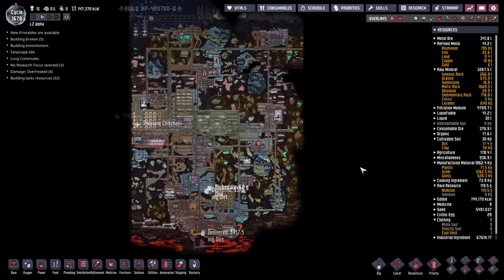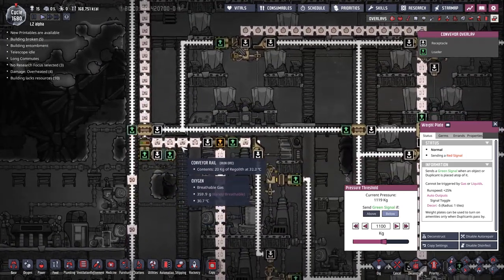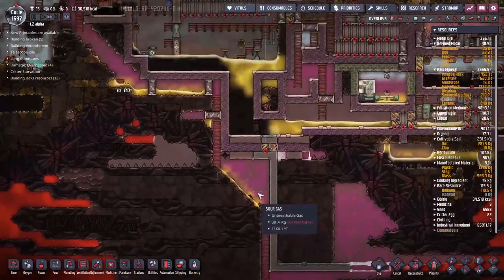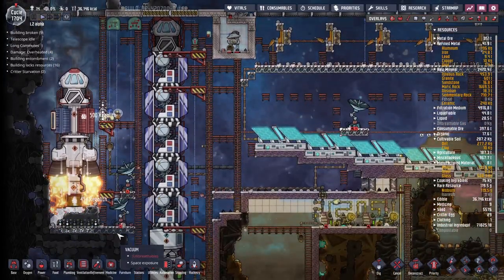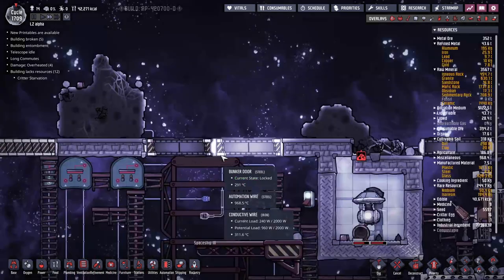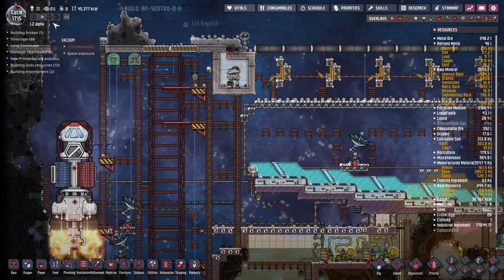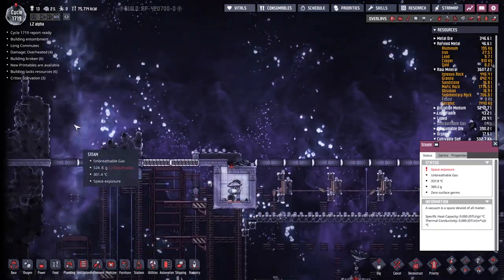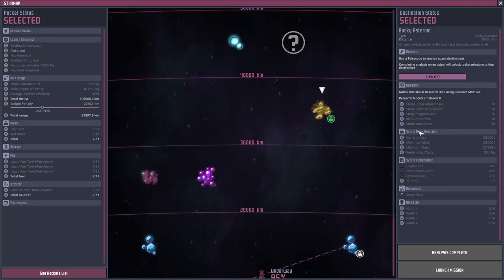Oxygen not included - 75 - 1 solid 3 liquid